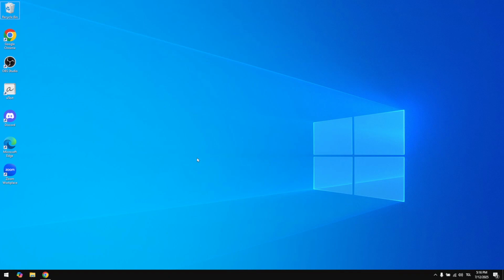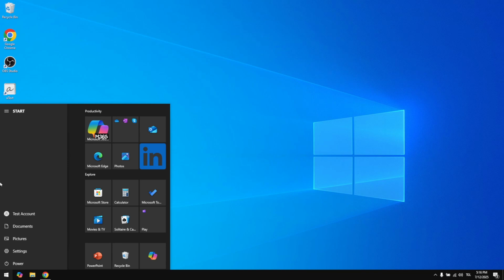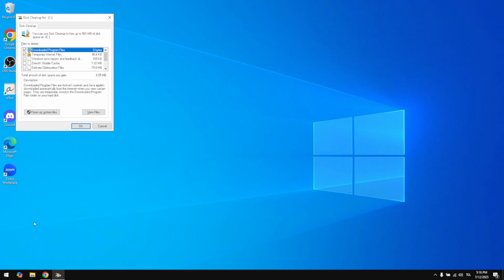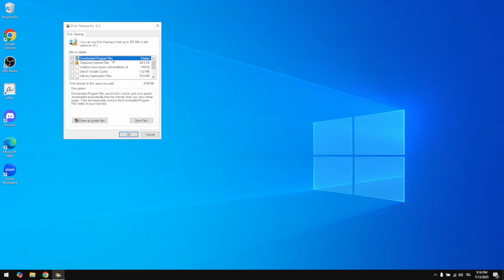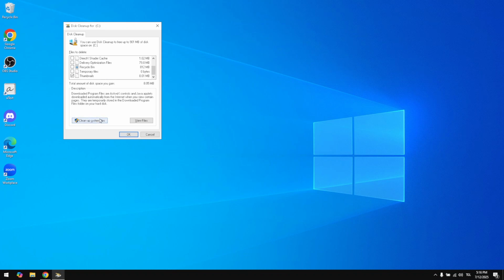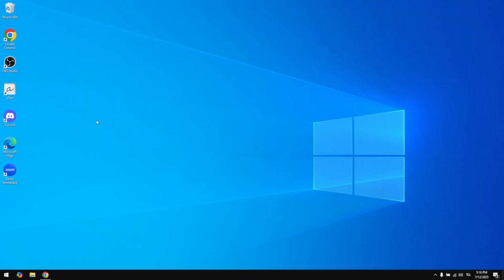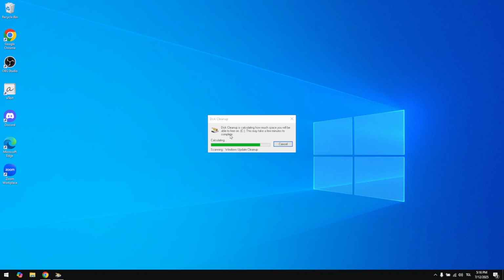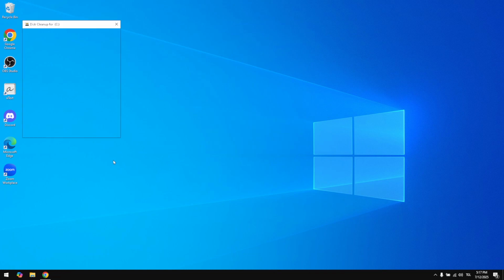How to Make Windows 10 Run Faster [2025 Full Guide]